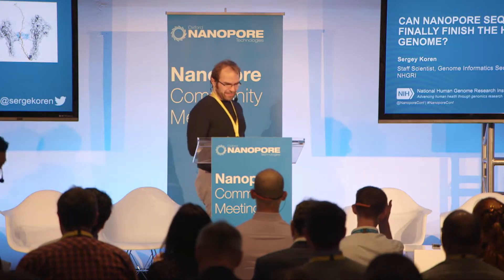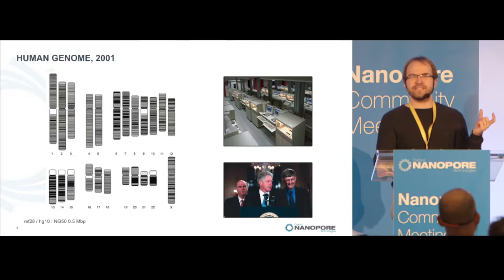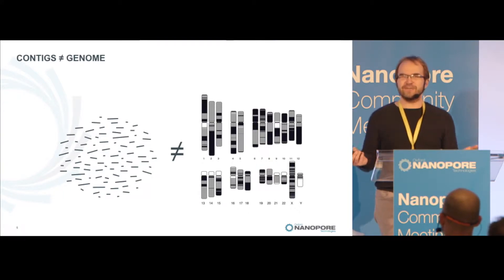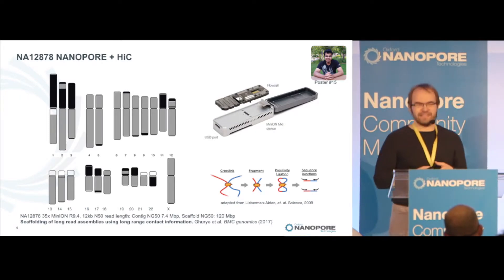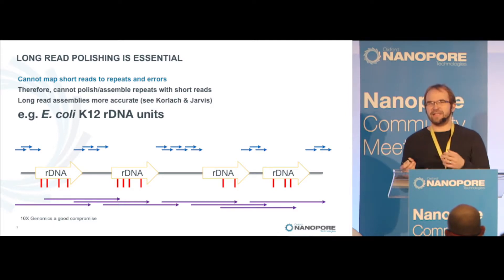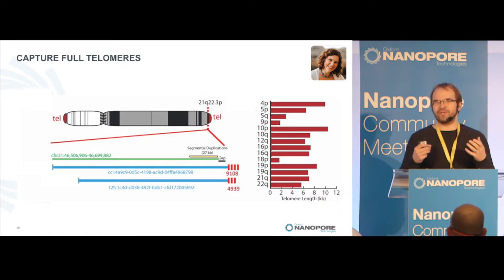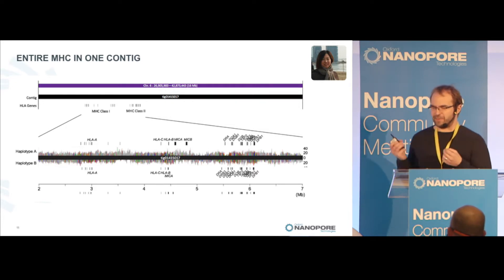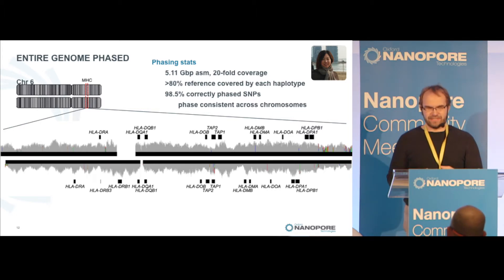Sergey Koren│Can Nanopore sequencing finally finish the human genome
A complete and accurate genome sequence forms the basis of all downstream genomic analyses. However, even the human reference genome remains incomplete, which affects the quality of experiments and can mask true genomic variations. For most other species, high-quality reference genomes do not exist. Long-read sequencing technologies, like Oxford Nanopore, have begun to correct this deficiency and are enabling the automated reconstruction of reference-quality genomes at relatively low cost. In a collaborative effort, we sequenced the NA12878 human genome and assembled using Canu. The sequencing set includes 5-fold coverage of ‘ultra-long’ reads with an N50 of more than 100 kbp and max length more than 800 kbp. Despite the low coverage, the assembly contiguity (NG50 ~6.4 Mb) exceeds that of similar coverage assemblies using other long-read technologies. The ultra-long reads enable the complete phasing across the MHC and close large gaps (more than 50 kbp) in the existing reference assembly. Additionally, we model expected assembly contiguity and predict 30-fold coverage of ultra-long sequences can exceed a 40 Mbp NG50 and match the contiguity of the current reference. Further combination of these technologies with complementary scaffolding and phasing approaches such as chromatin conformation capture (Hi-C) may soon enable the complete reconstruction of vertebrate haplotypes. Canu source code and pre-compiled binaries are freely available under a GPLv2 license The complete NA12878 dataset including assembly and raw signal is available as an Amazon Web Services Open Dataset